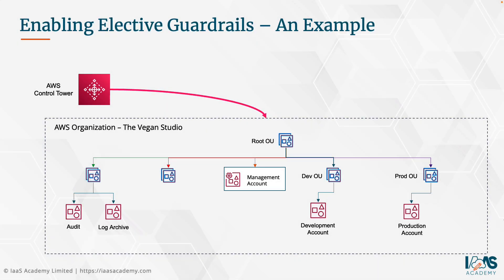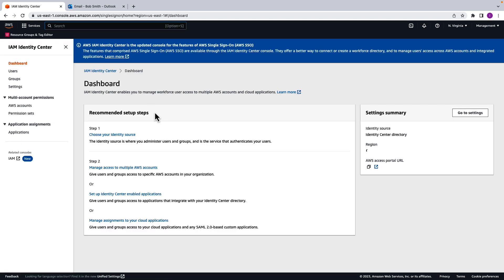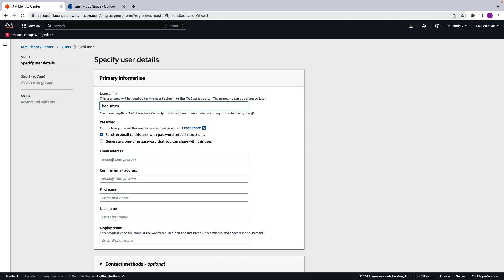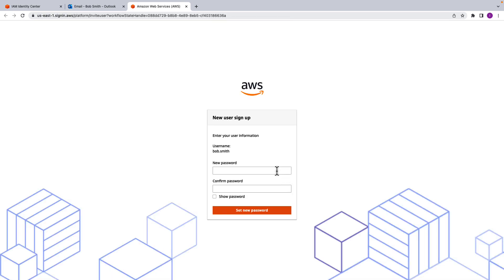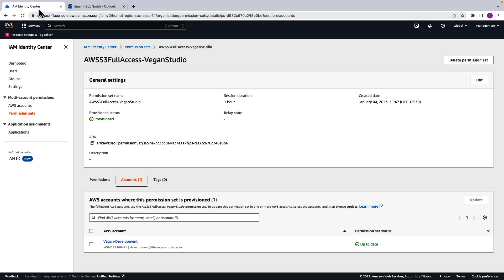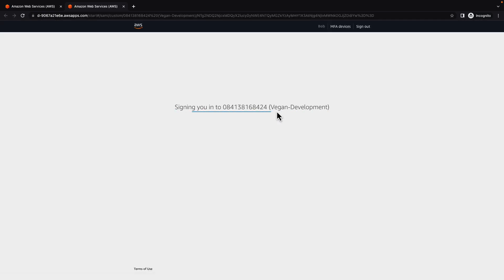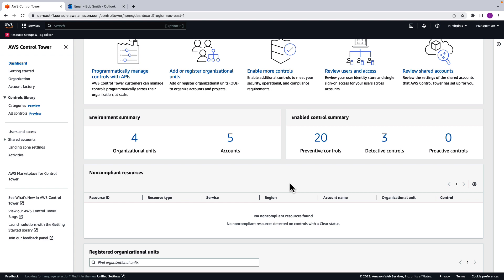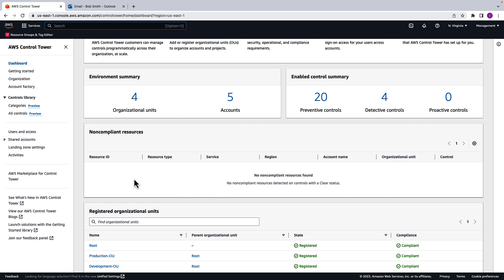Enable Elective Guardrails in AWS Control Tower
AWS Control Tower is a governance tool that can help you design and deploy a multi-account architecture using a Landing Zone. With AWS Control Tower you can define and enforce mandatory and elective controls (known as guardrails) which are high-level rules that provide ongoing governance for your overall AWS environment.

Using AWS Control Tower controls, you can ensure that your organization and AWS account follow best practices and fulfil business compliance requirements

In this how-to guide, we demonstrate how to design and enforce an elective control on a specific AWS account. Resources created that violate this control can then be identified and remediated. In addition, we also demonstrate how you can use the IAM Identity Center (previously the Single Sign On service) to set up users and groups and grant them access to specific accounts which can be accessed via the AWS portal.

Learn how to set up single sign-on users for your multi-account deployments and how to configure and deploy AWS Control Tower guardrails in this AWS how-to guide.

📢 Footnote:
For those serious about passing the AWS Certified Solutions Architect (SAA-C03) exam, my course 👉 AWS Certified Solutions Architect Course (SAA-C03) which comes with three capstone projects so you can apply what you learn and gain real-world, job-ready skills.

Additional Resources:
1. AWS Technical Essentials Course - Project-Based Training
2. AWS Certified Cloud Practitioner Exam Guide
3. Enrol in the AWS Certified Cloud Practitioner Practice Tests (CLF-C02)
4. AWS Certified Developer Associate Certification and Beyond Study Guide